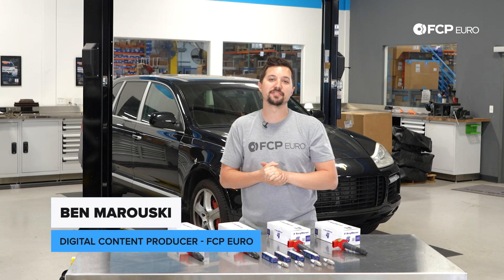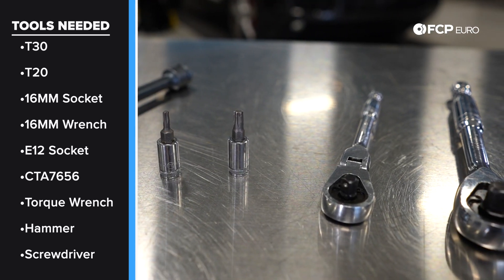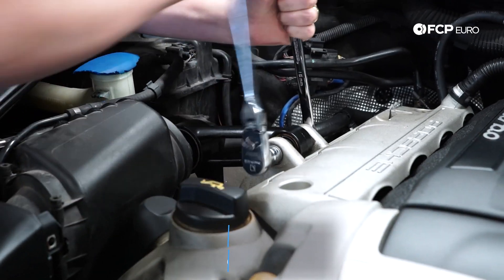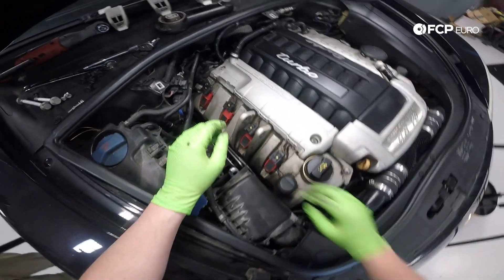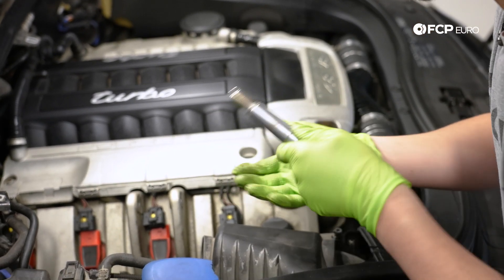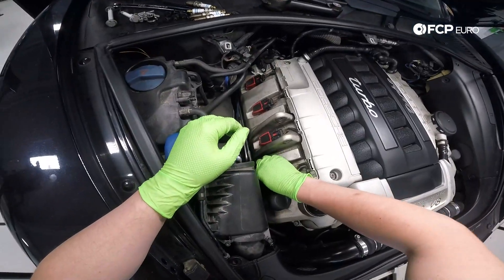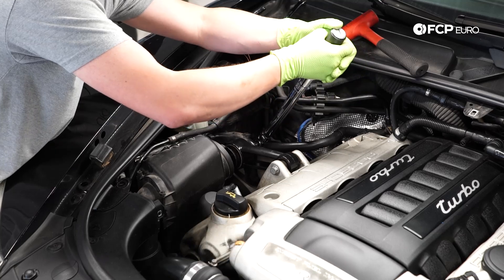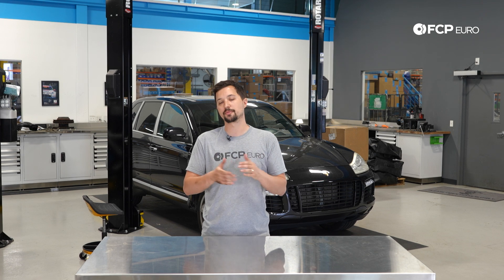Porsche Cayenne 955/957 Ignition Coil & Spark Plug Replacement DIY (2003-2010 Porsche Cayenne)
►Porsche 955 & 957 ignition coil & spark plug replacement is one of the simpler jobs you can complete on your Cayenne. Porsche recommends replacing spark plugs every four years or 30,000 miles, so replacing them yourself along with your coil packs can save you an incredible amount of money over the lifetime of your vehicle - especially if you're taking advantage of our Lifetime Replacement Guarantee.

On this specific Porsche Cayenne 957, we did not know the age of the spark plugs or ignition coils, so one of the first jobs we completed was replacing these with new OE parts.

Follow along as Ben Marouski, FCP Euro's resident Porsche 957 owner, replaces the ignition coils and spark plugs with nothing more than a few basic handtools using our Porsche Cayenne Ignition Service Kit.

Index:
00:00 - Intro & Tools Needed
01:35 - Cosmetic Cover(s) Removal
02:14 - Torque Arm & Ignition Cover Removal
03:00 - Ignition Coil Removal
03:45 - Spark Plug Removal
04:15 - New Spark Plug Install
04:35 - New Ignition Coil Install
05:45 - Ignition Cover & Torque Arm Reinstall
06:35 - Cosmetic Covers